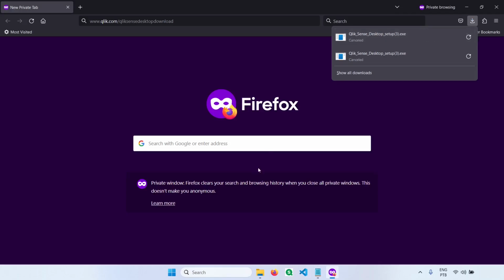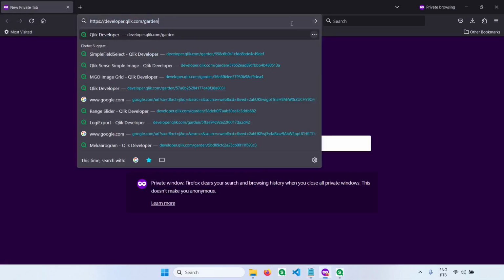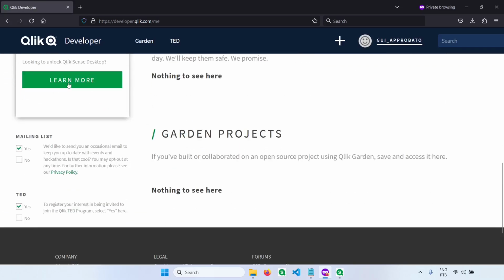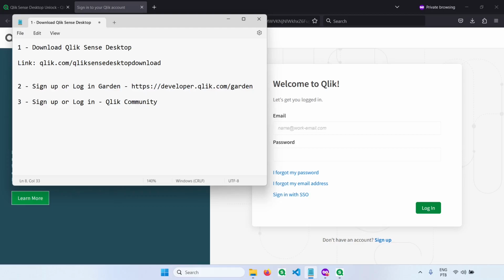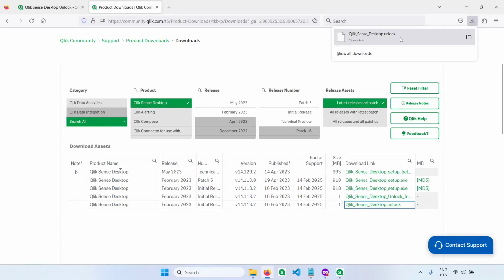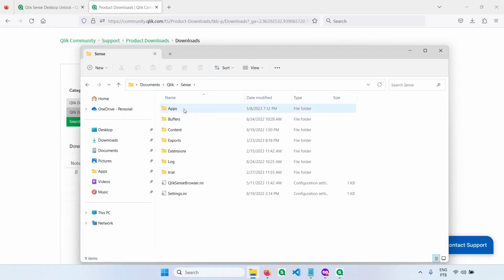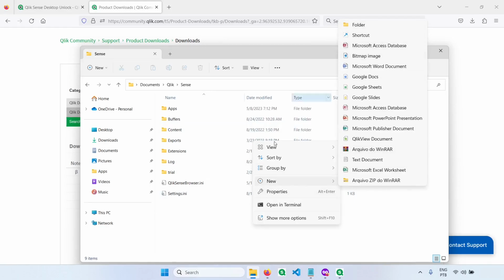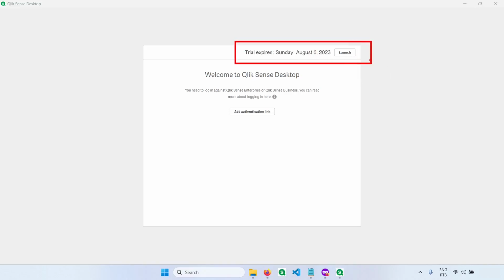May 2023 - Download and Unlock Qlik Sense Desktop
Follow these steps to download, install and unlock Qlik Sense Desktop after May 2023 (in the past the unlock file was downloaded directly from the Garden page, but now it is available in Qlik Community).

3 - Sign up or Log in - Qlik Community (redirected from Qlik Garden)

⚠️ Important:
 In the download page you need to select two filters:
Show releases filter: "All releases with latest patch"
Product filter: "Qlik Sense Desktop"
You will find the link there